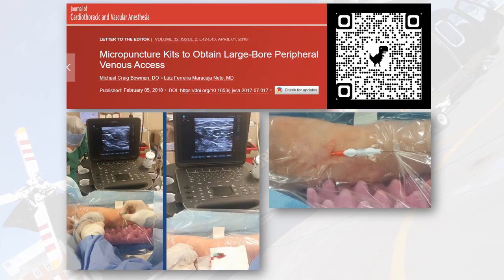Micropuncture kit for large-bore venous access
In this video I describe how to use a micropuncture kit to place a 14g angiocatheter. When large-bore IV access is needed for fluid/blood product transfusion, this technique can be performed with an exiting IV or through a fresh stick using a Seldinger technique. The .018" micropunture wire will fit through a 22g IV but, if a fresh stick is going to used, I will frequently use a 20g angiocath to gain initial vascular access through which I will perform this rewiring technique.

Key points: the wire and dilator are are extremely flimsy and will kink easily; pinching the dilator and catheter together as you advanced will provide more stiffness and prevent kinking; during insertion, apply counter traction in the opposite direction to prevent folding of the skin and soft tissues; when ever possible, perform under sterile condition; practice this technique through simulation to get a feel of the technique before applying it in clinical practice.